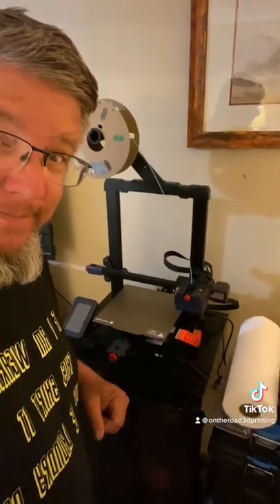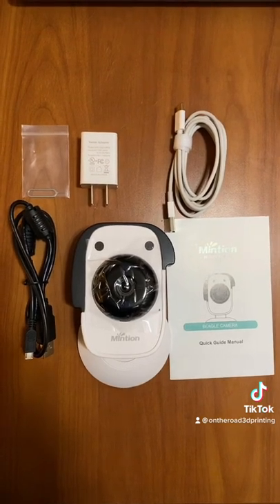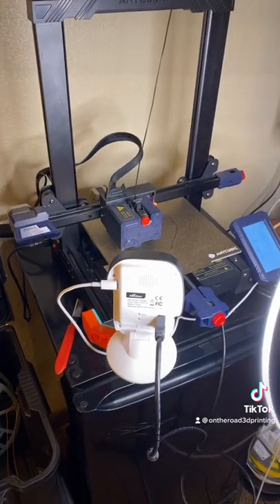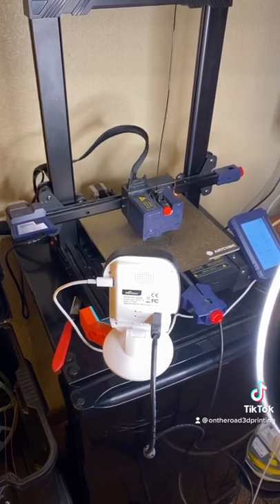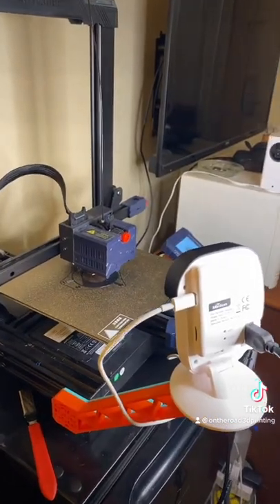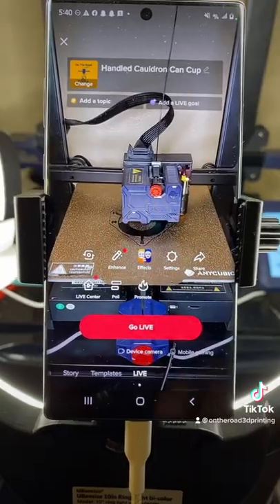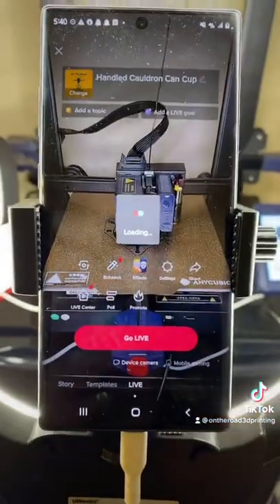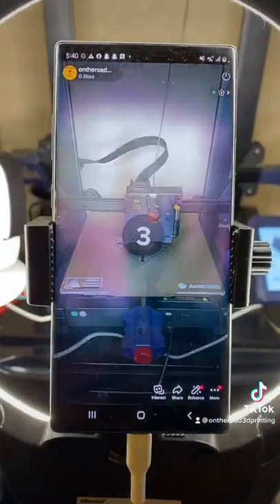I bought the Beagle Camera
I bought, opened, and set up the Beagle Camera by @mintion.